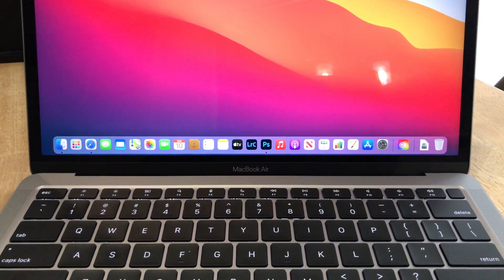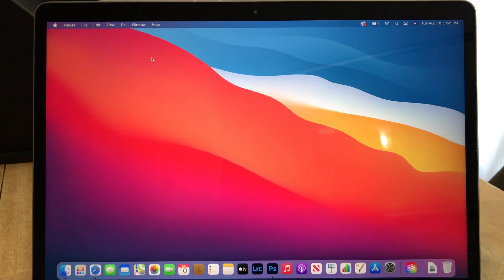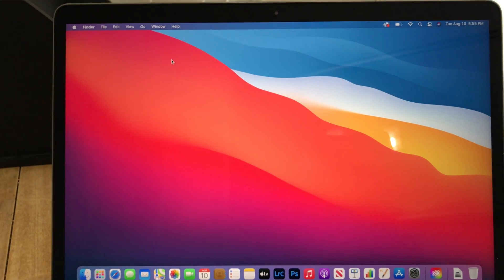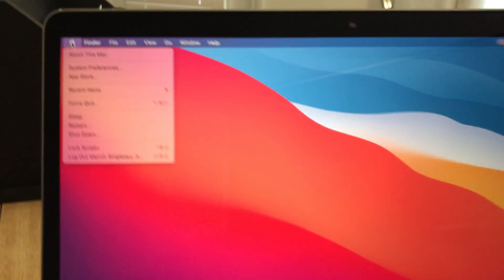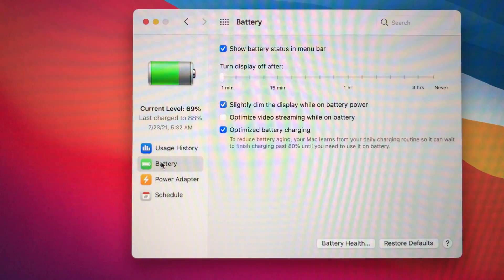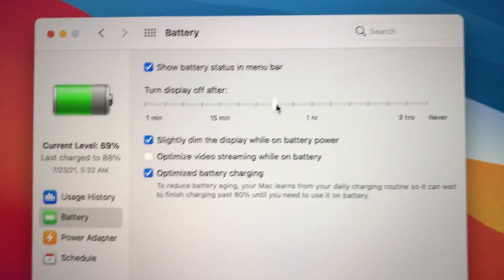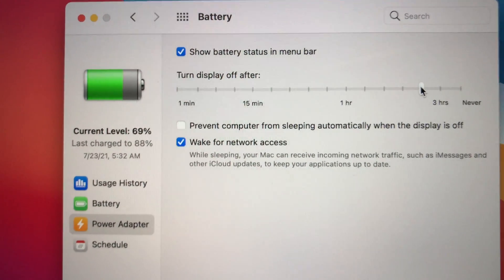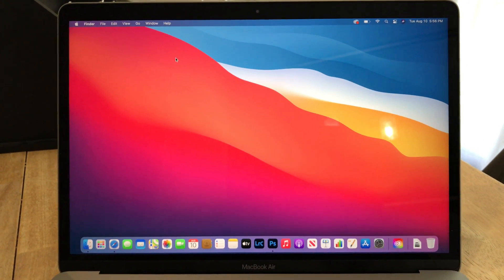Adjusting screen timeout on New M1 MacBook Air or MacBook Pro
How to adjust the Screen Timeout on MacBook Air M1 or MacBook Pro 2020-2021